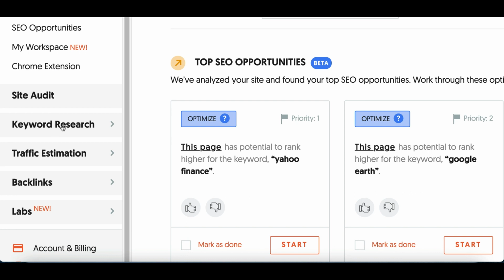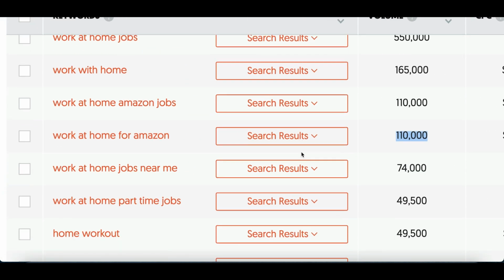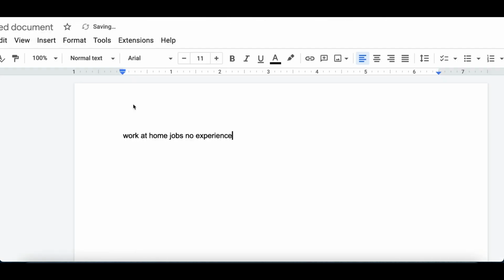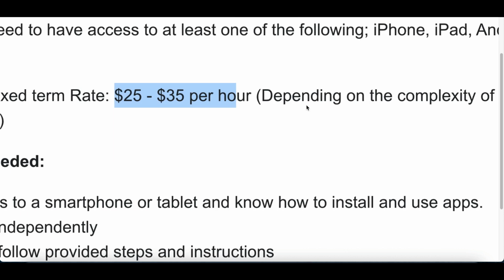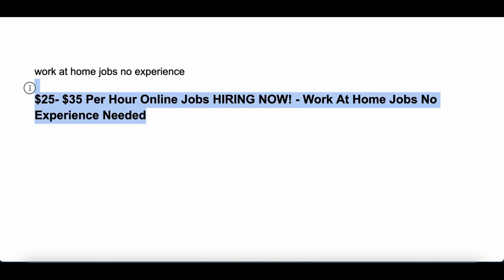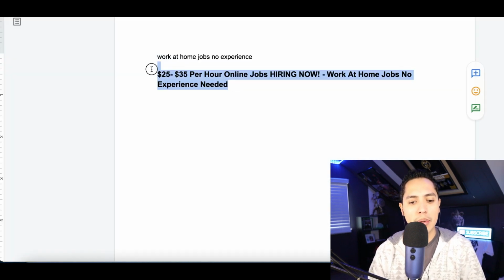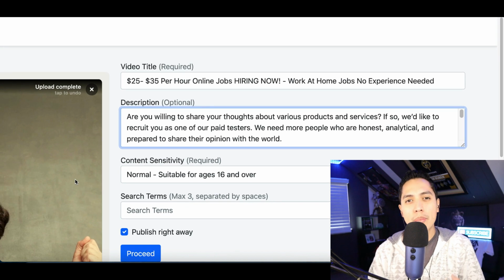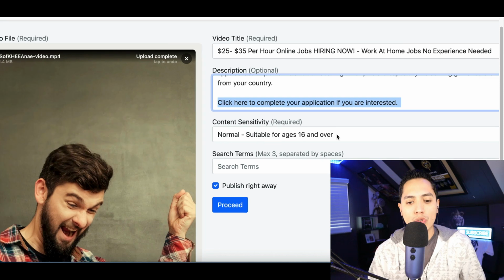Get Paid $304 PER AD YOU POST! *Make Money Posting Ads On Free Websites* | Make Money Online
In todays video I am going over how you can Get Paid $304 PER AD YOU POST! *Make Money Posting Ads On Free Websites* | Make Money Online. There is so many free classified ad sites out there and today I am going to show you how to use one. I post videos everyday showing you how to make money online by going over websites and apps that you can use to earn money online fast and free. Back in 2017, I realized it was possible to make money online and since I loved working with computers it was like discover a gold mine for me. There are so many ways you can make money from home simple with a click of a mouse and getting started is easy. So I created this channel to help share my experiences and show you how to make money fast just like I am doing now. I go over many ways to make money online using strategies that can work worldwide. So there will always be an easy ways to make money online for everyone! I also go over work from home jobs and other home based business ideas. If you would like to start working from home and generate real online income then I want you to Subscribe to my channel so you don't miss out on any of my future videos!

Ryan hildreth smart money tactics Dave Nick